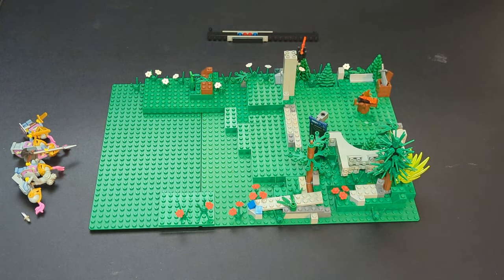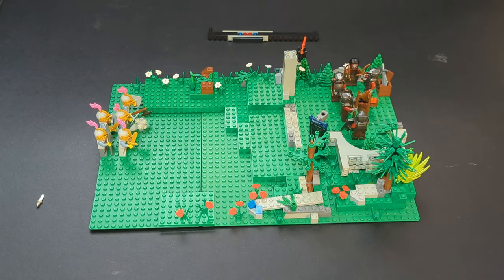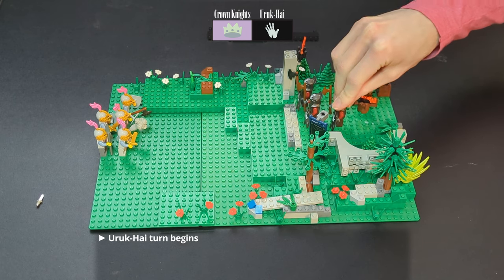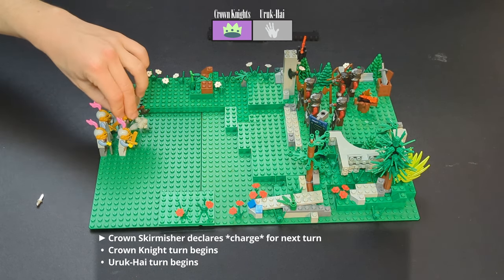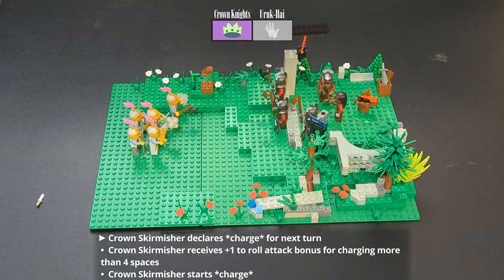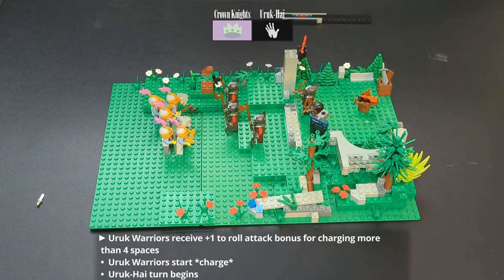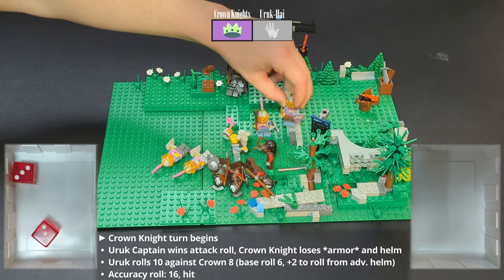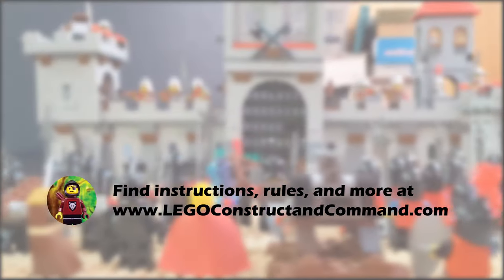REAL-TIME MATCH! Crown Knights Raid the Uruk-Hai Encampment - Construct & Command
for instructions, rulesets, and more!

The Crown Knights come upon an encampment of Uruk-Hai while on patrol, who will win?

This is our first long-format video and our first reveal of the NEW Medieval Era Rules! With 75 gold to spend on each side, this is a mid-sized Medieval battle. How did you like the long-format video? Do you want to see more of these videos in the future?

Timestamps
00:00 - intro
01:25 - Units of the Crown Knight Army
02:03 - Units of the Uruk-Hai
02:33 - Match Begins
07:45 - First attack of the match
11:49 - Arrows unleash
14:38 - A dagger is thrown
25:33 - Post match debrief
27:04 - Other videos & updates